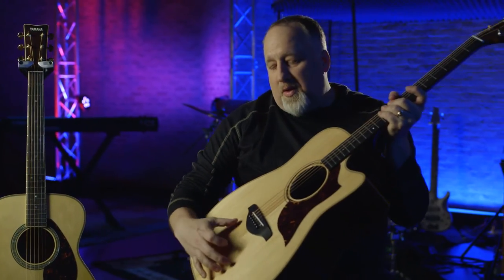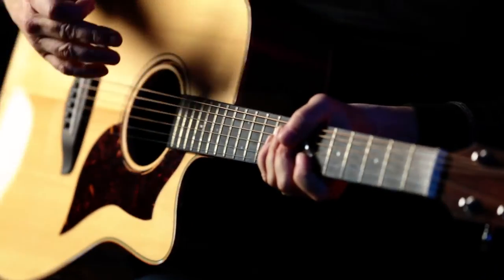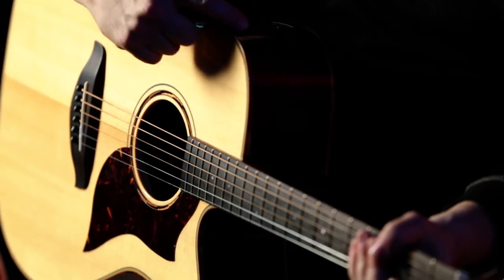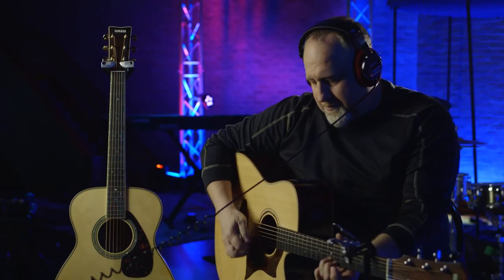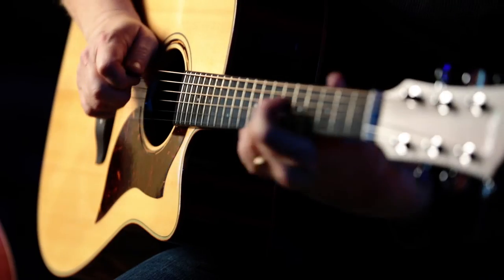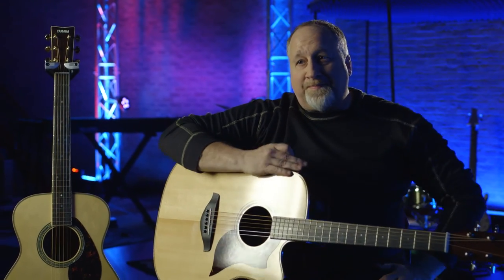Yamaha A Series: Tom Lane on the Yamaha A3R Acoustic Guitar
Worship Leader, Artist and Nashville session guitarist Tom Lane discusses the Yamaha A3R  and the A Series  Acoustic Electric guitars. This feature-packed guitar features a built in anti feedback system, tuner and high quality mic modeling. Tom Lane is a Yamaha Worship Product Specialist, Nashville Recording Artist and Musician/Worship Leader at Belmont Church on Music Row In Nashville TN.